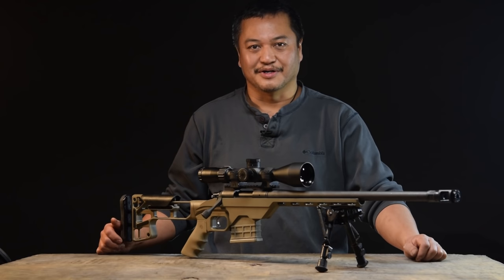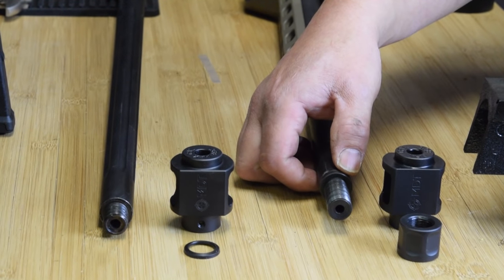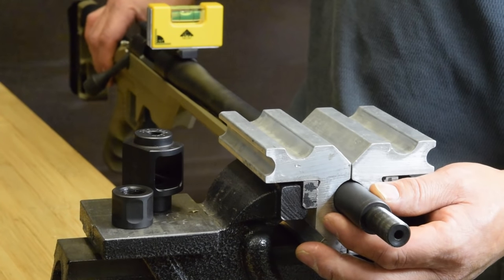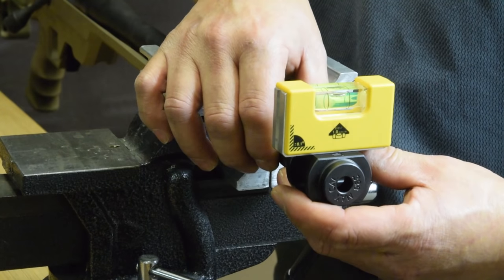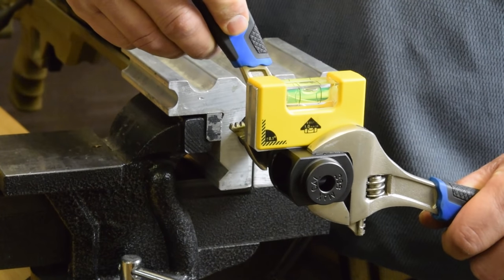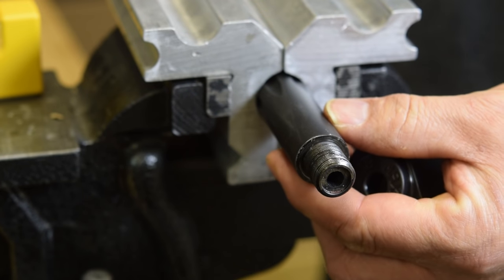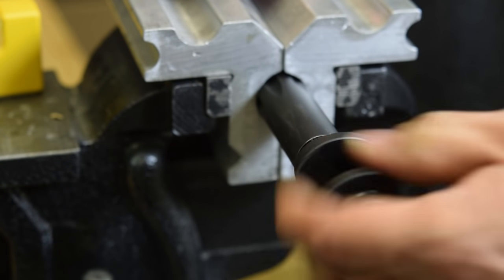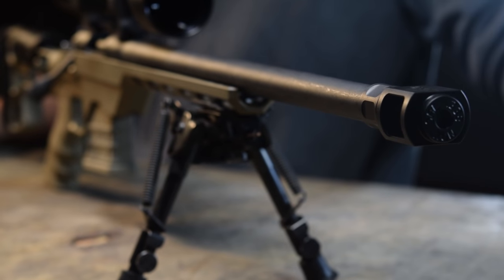MDT Muzzle Brake installation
Installation of MDT Muzzle brakes with either crush washer or tuning nut.